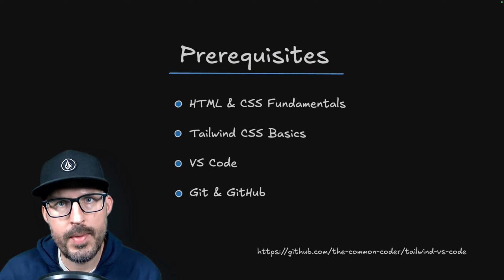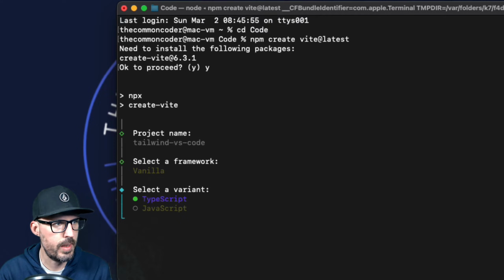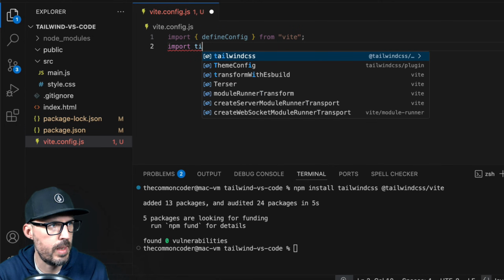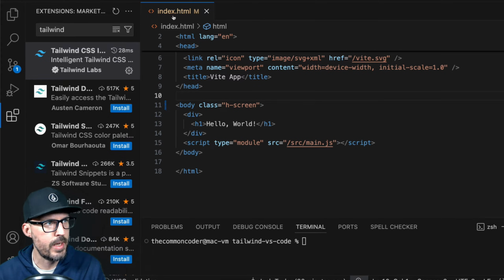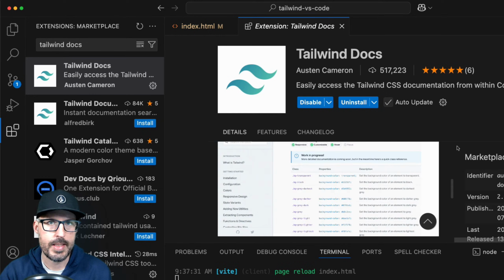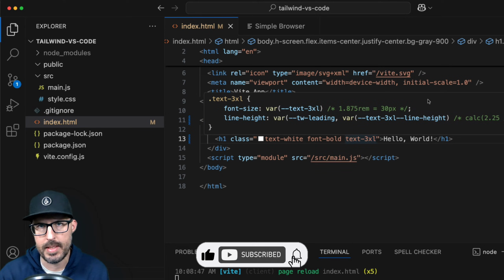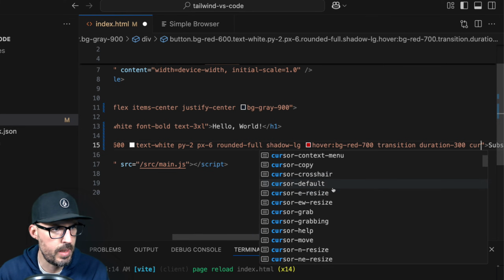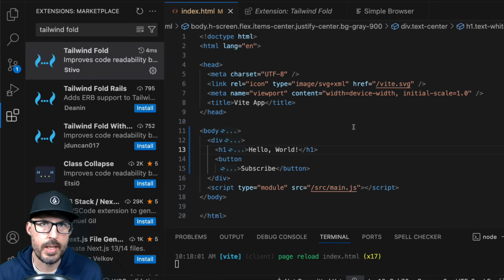How to Install Tailwind CSS in VS Code! (Beginner's Guide)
Let’s learn how to install Tailwind CSS in VS Code... the right way!

In this video, we’ll learn how to set up Tailwind CSS in VS Code and configure the best extensions for Tailwind CSS to optimize your workflow. We'll start by creating a new project from scratch, and walking through the Tailwind CSS setup in VS Code from start to finish. Next, we'll explore how different Tailwind CSS VS Code extensions can help us work faster and more efficiently. You'll see how the Tailwind CSS IntelliSense extension adds real-time autocomplete and error checking, how the Tailwind Docs extension gives you instant access to the official documentation without leaving your editor, and how the Tailwind Fold extension keeps your HTML tidy by collapsing long utility class lists. By the end of this video, you'll know exactly how to use Tailwind CSS in VS Code like a pro!

Which Tailwind CSS extension for VS Code is your favorite?

📚 ADDITIONAL RESOURCES
⏱️ TIMESTAMPS
00:00 - Introduction
00:25 - Prerequisites
01:35 - What We're Going to Build
02:27 - Creating Our Project
05:30 - Installing Tailwind CSS
07:33 - Extension #1: Tailwind CSS IntelliSense
11:09 - Extension #2: Tailwind Docs
18:49 - Extension #3: Tailwind Fold
20:56 - Final Thoughts
21:30 - Outro